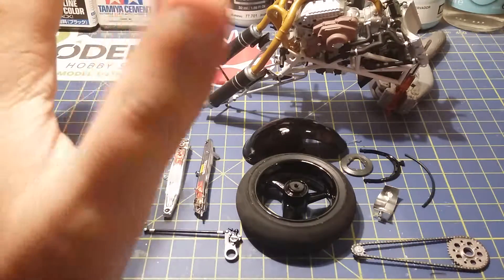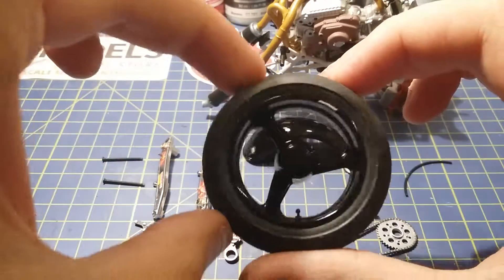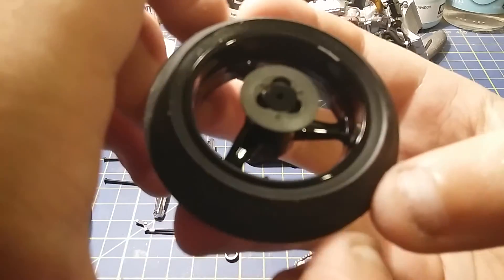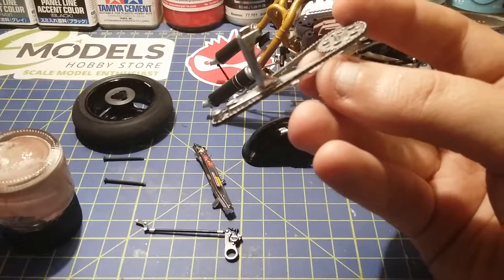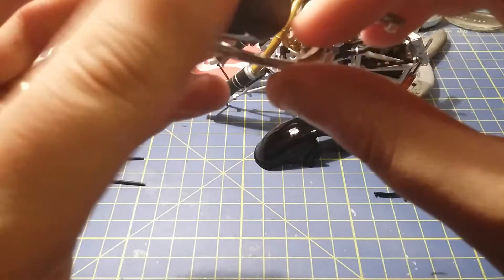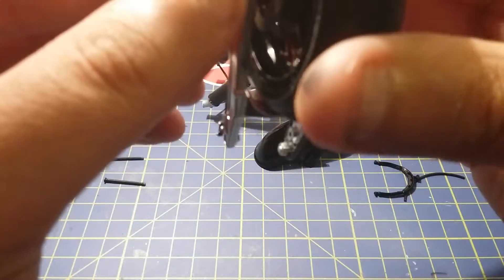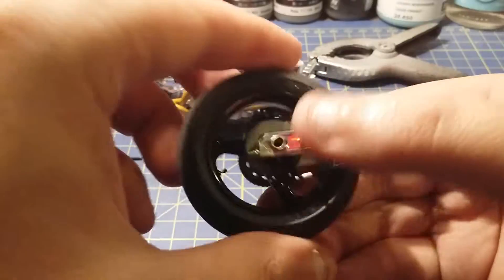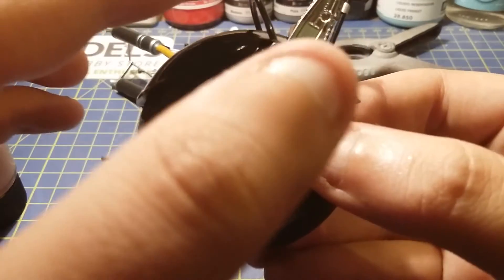Tamiya 1/12 Scale Ducati 888 part 4